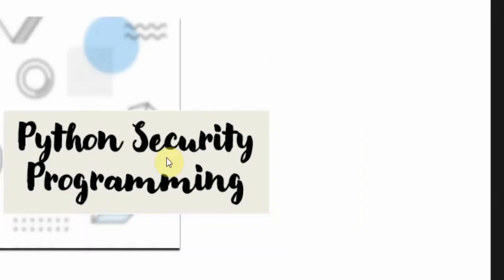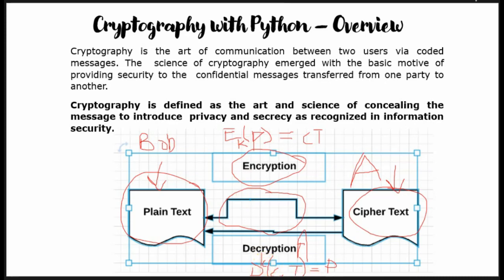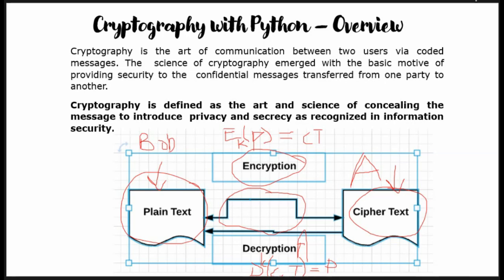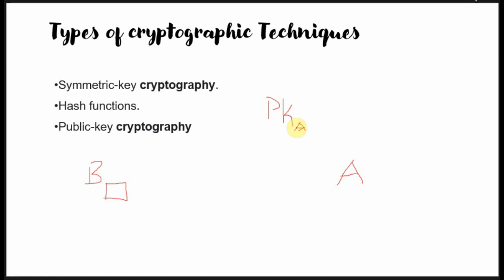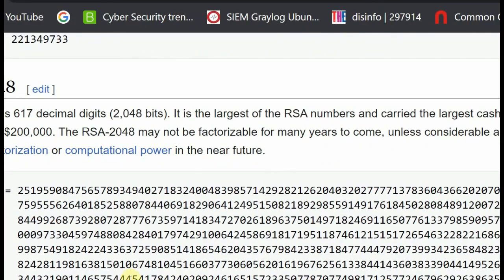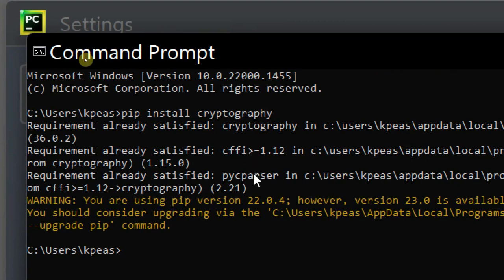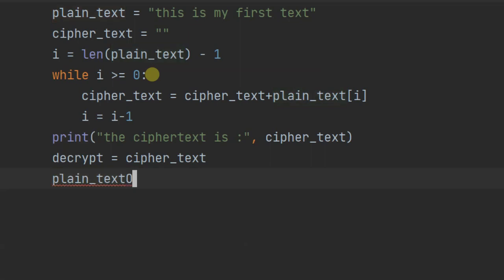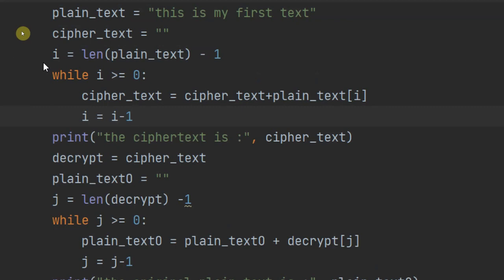Python Security Programming, L2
In this video, you will learn briefly about information security and how to write a python code for the traditional  reverse cipher. Reverse cipher is only a school book example for practice. We can consider it as a building block to learning how to program other difficult ones.